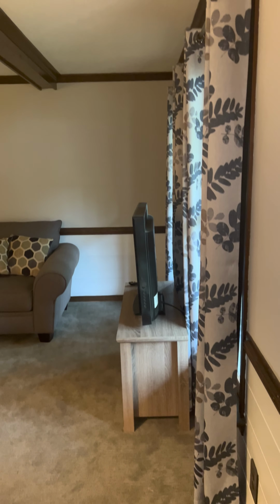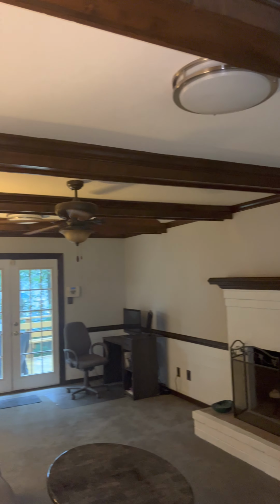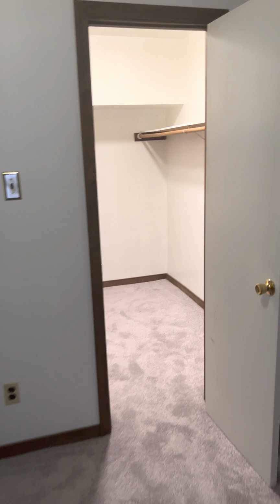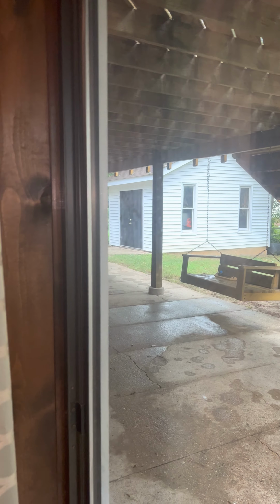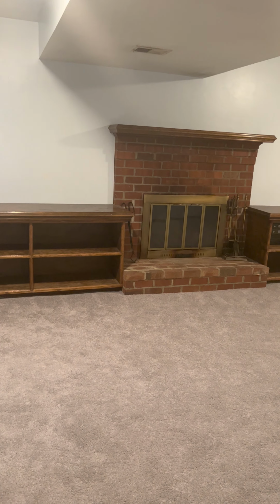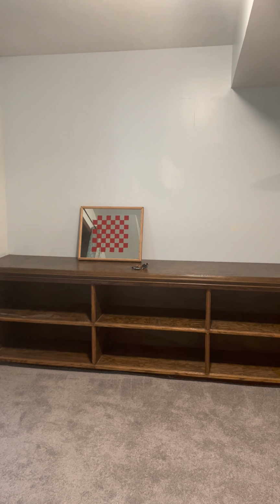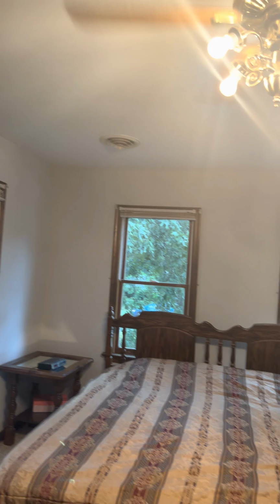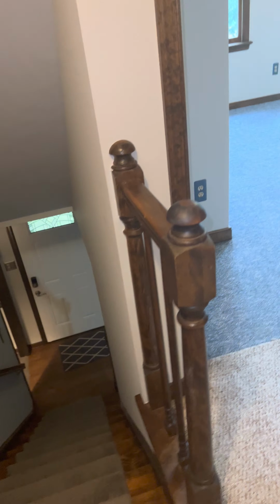July 9, 2022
Sagamore